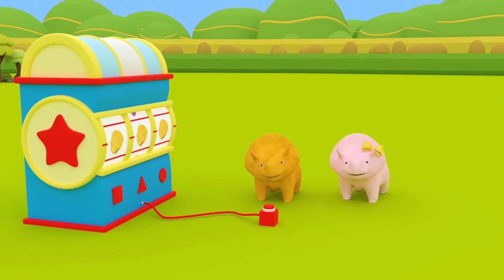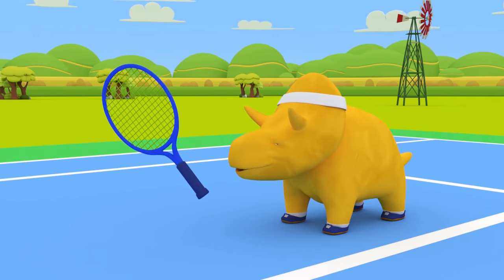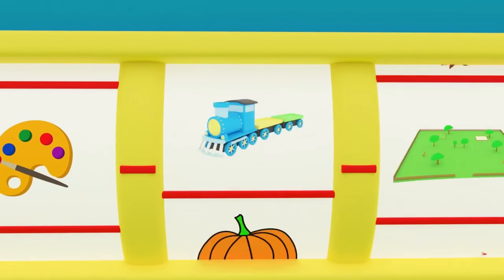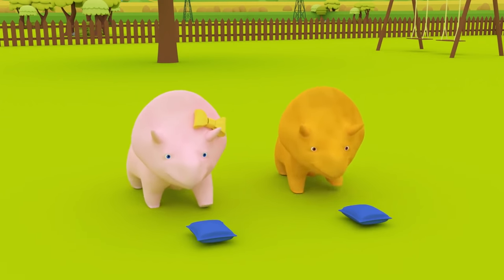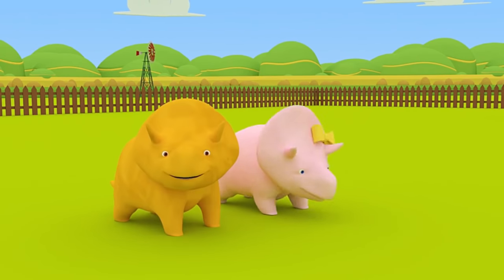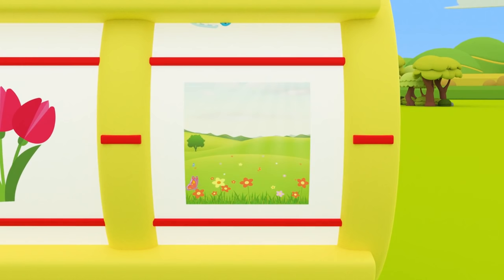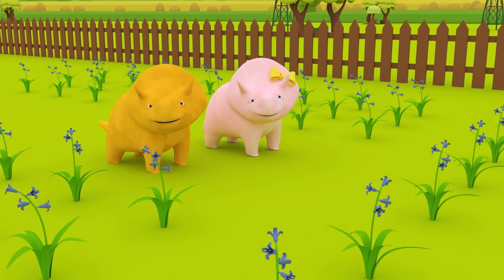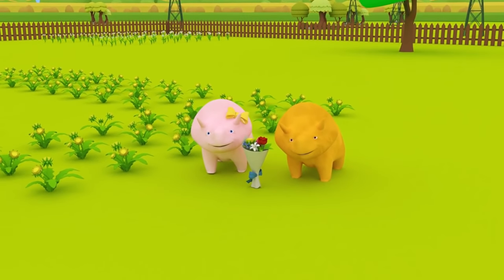Learn colors & numbers - Mini Golf - Dino the dinosaur and Kids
Watch Dino the dinosaur and its best friend for an amazing educational cartoon. Dino learns your children and toddlers forms, shapes, colours and number !
Learn colors, Learn shapes, Learn forms, Learn numbers !